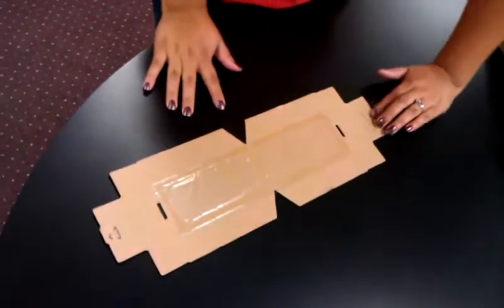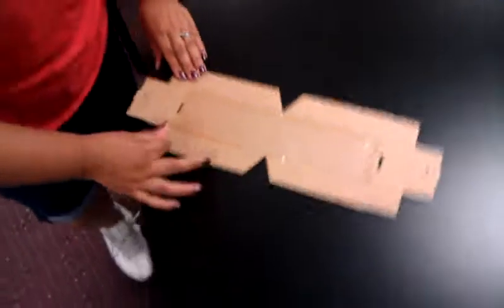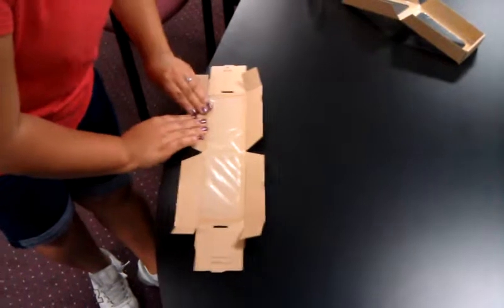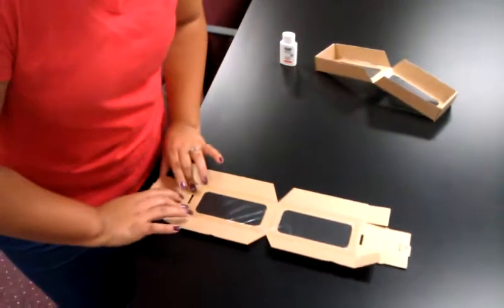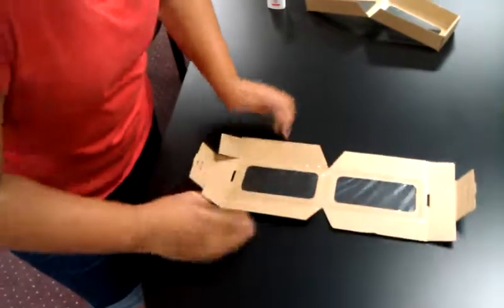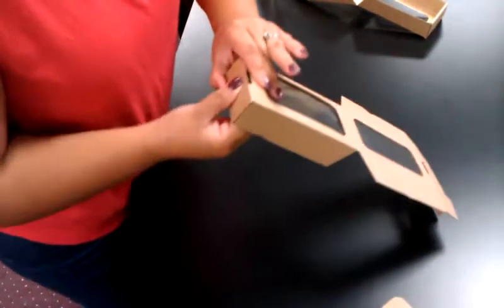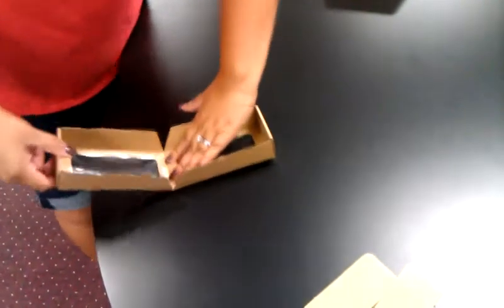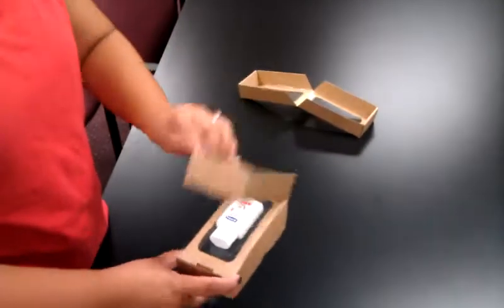Korrvu Clamshell Folding Instructions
Please note that for this design, the score lines are on the same side to which the film is adhered.